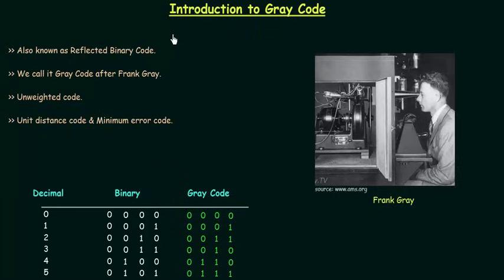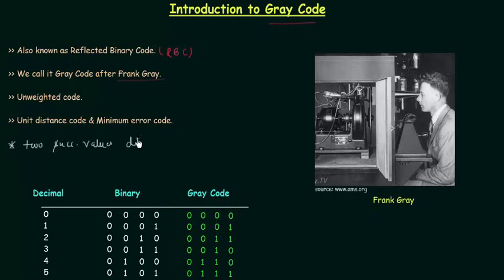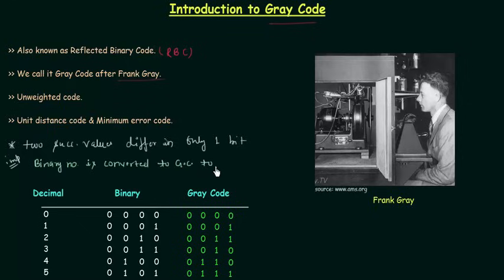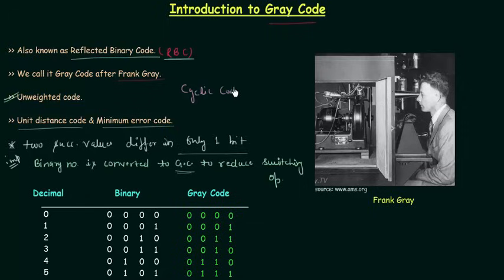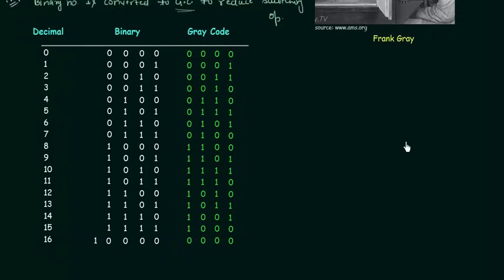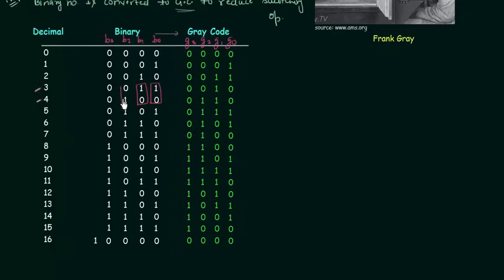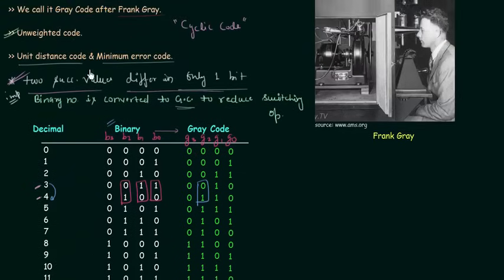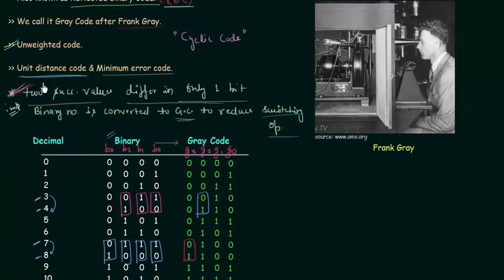Introduction to Gray Code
Digital Electronics: Introduction to Gray Code